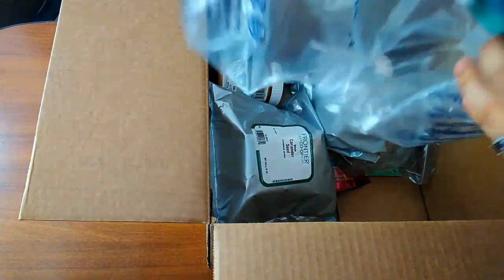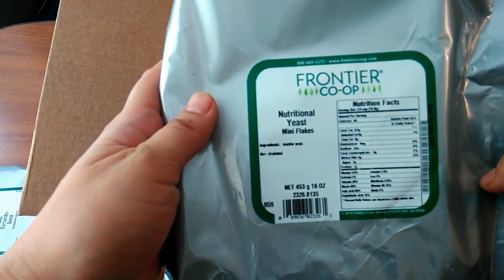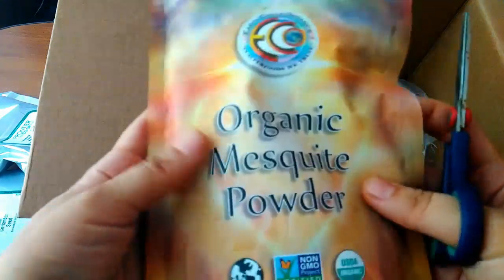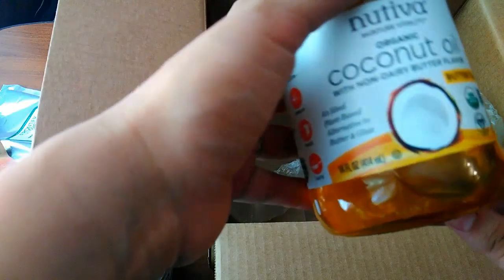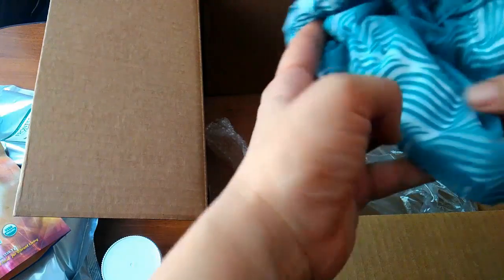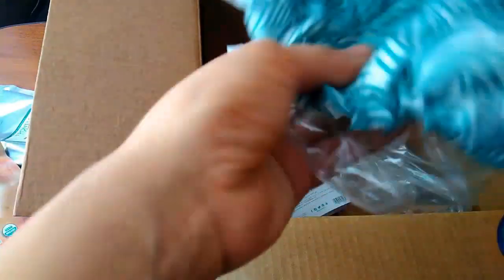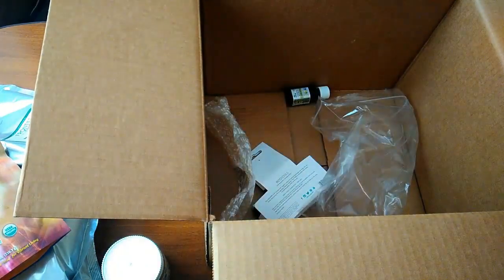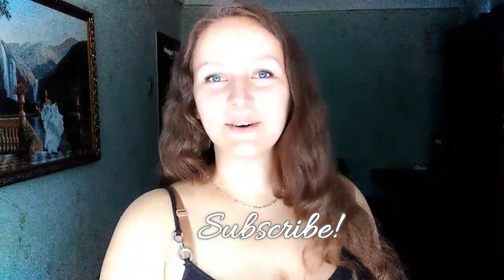What I got from iHerb.com - unboxing (food, supplements, shower cap and more)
I order from this famous website iherb.com approximately once every 6 months. Usually it's some interesting vegan food or supplements (DHA+EPA, B12, vitamin D, pregnancy vitamins, iodine). But sometime also some cool durable things, like shower cap this time. And essential oils.